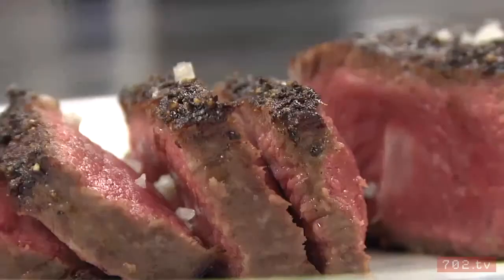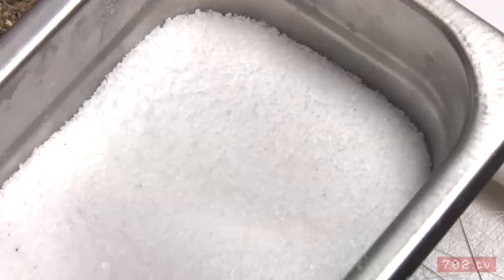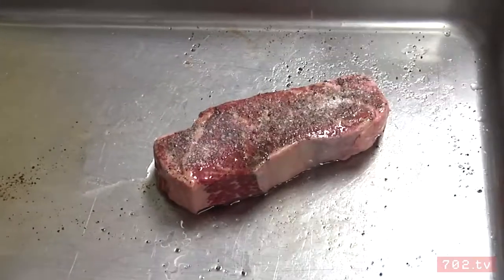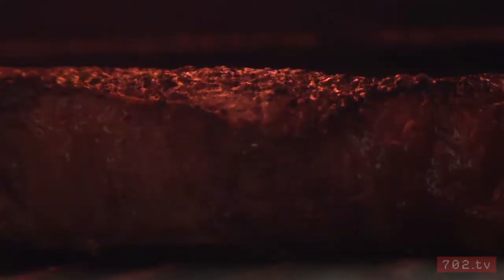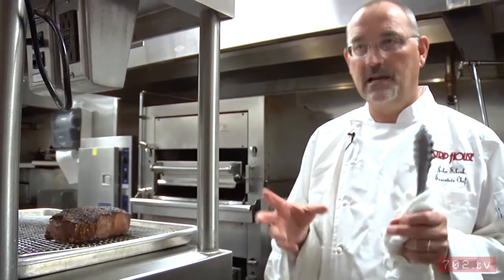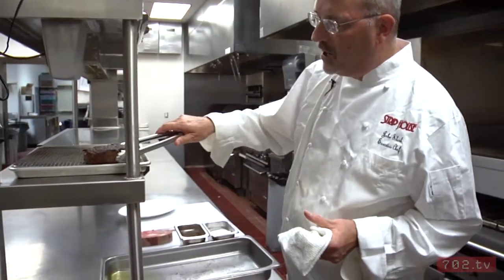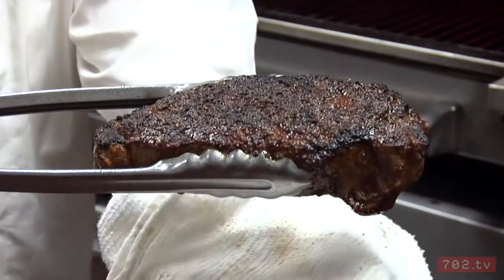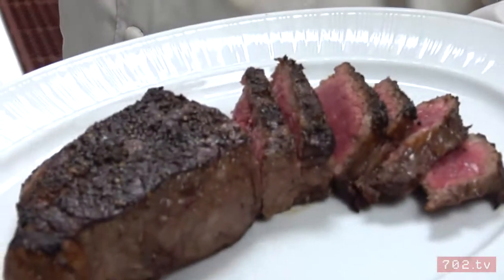702.tv Meal in a Minute: Strip House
Inside Planet Hollywood, Executive Chef of Strip House, John Schenk, shows us how a little meat, a few ingredients, and a lot of heat can produce one of the best steaks you've ever tasted.